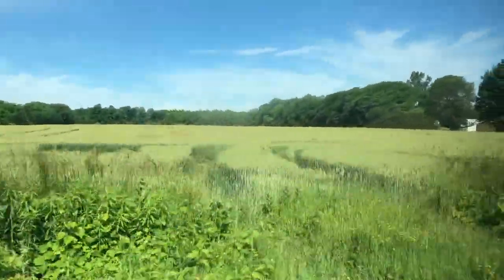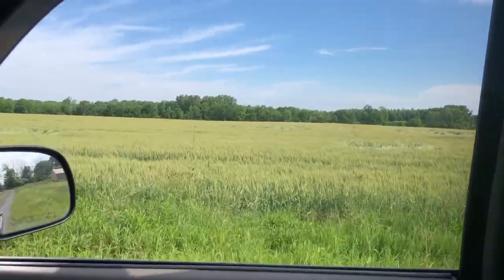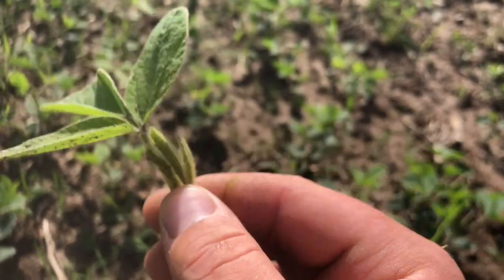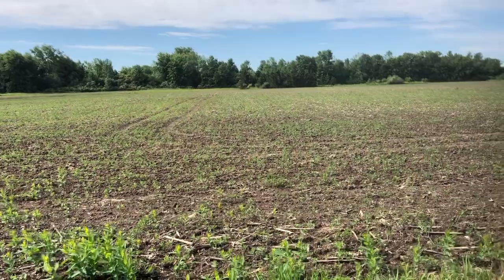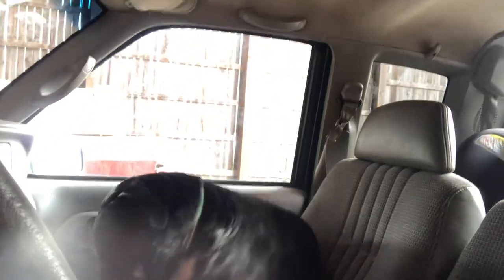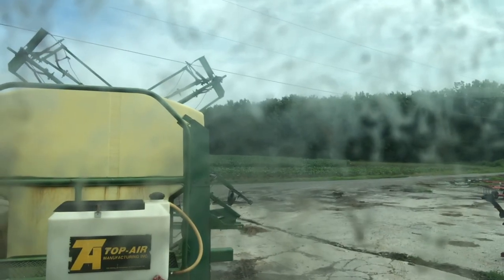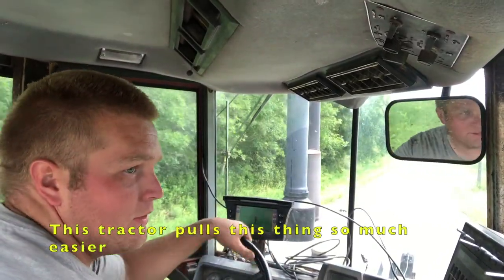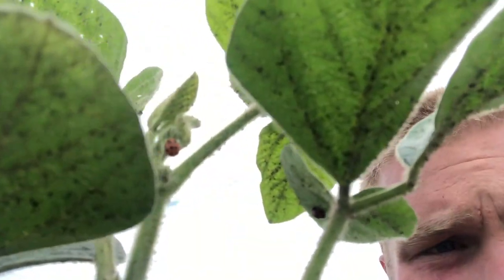It must be TERMINATED for our SURVIVAL (spraying soybean aphids)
JOIN THE FARM CLUB (Free exclusive content!)

I’M DONE! I’m Not Doing This Again!

ABOUT US

If slowing down and spending more time with your family appeals to you, you’ll feel right at home here!

Wanting to make more meaningful memories as a family, the Schraders sold everything and moved home to work on Danny’s family’s farm. Now they raise crops, cows, and kids in the beautiful Finger Lakes region.

Their mission is to use the farm that brought their family together to bring other families together too. Your family can experience Schrader’s Acres through high-quality and convenient meals and fun farm experiences.

After all, the good ol’ days are here and now!